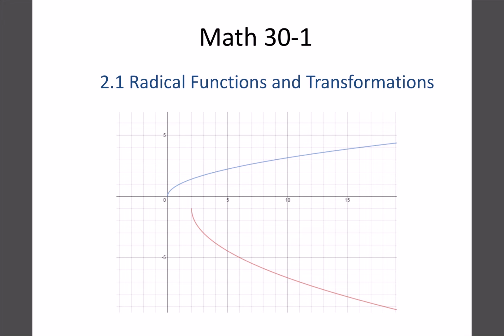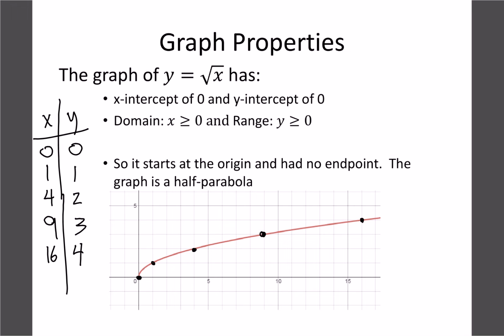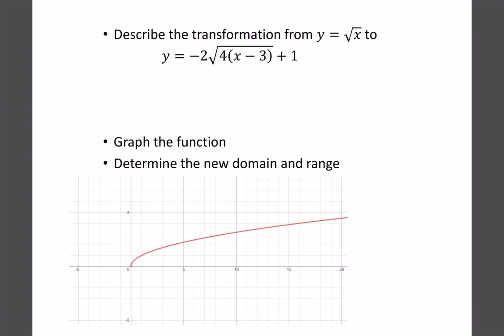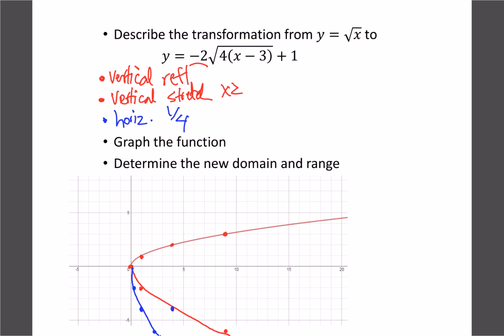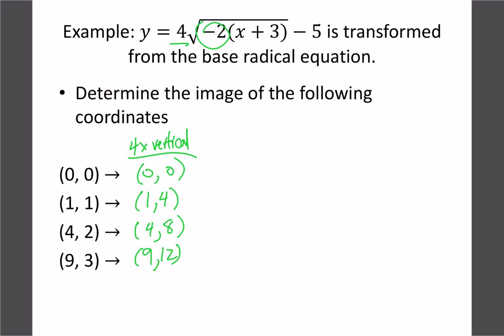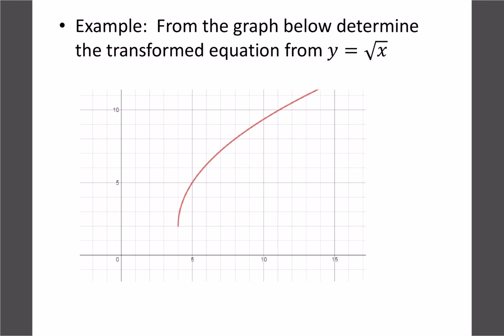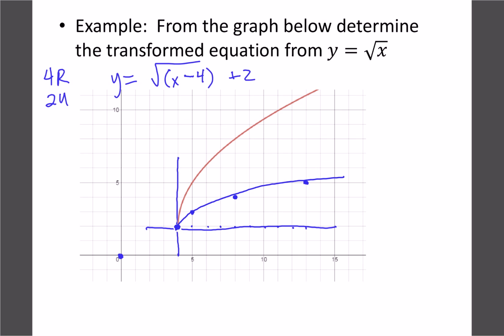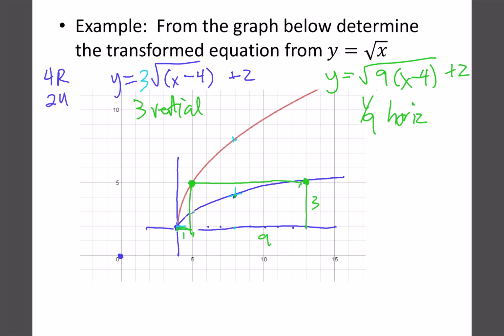Math 30-1: 2.1 Radical Transformations